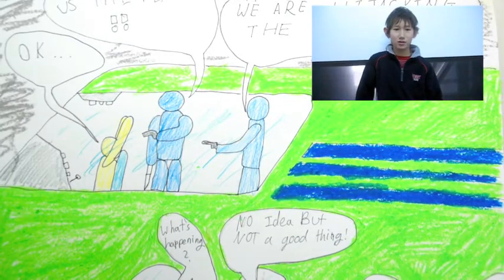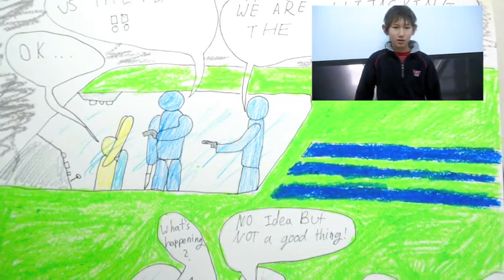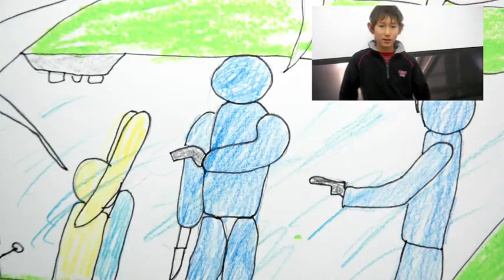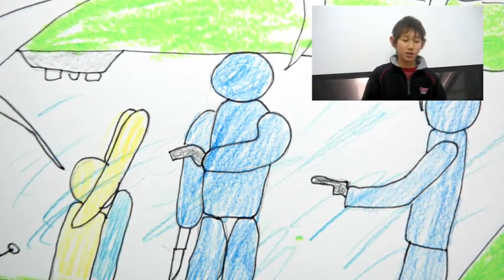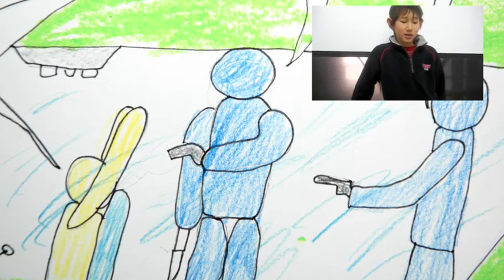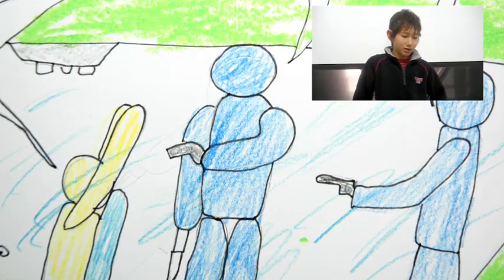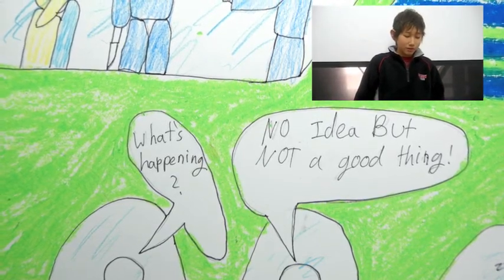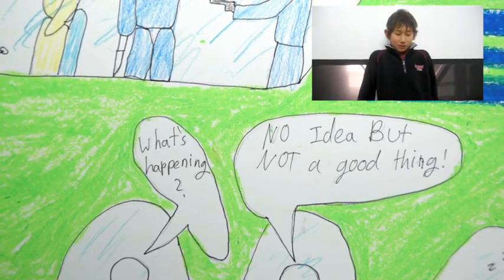The Hijacked Plane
As part of the PYP Exhibition, a Grade 5 student explains his artwork dealing with terrorism.